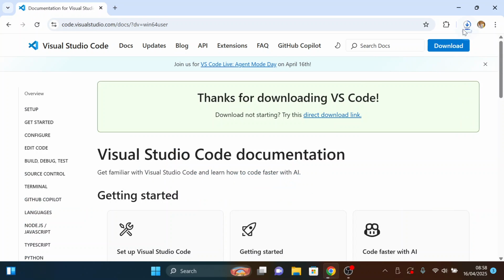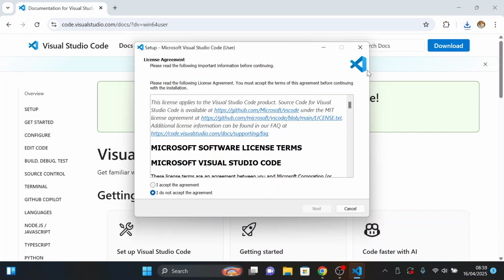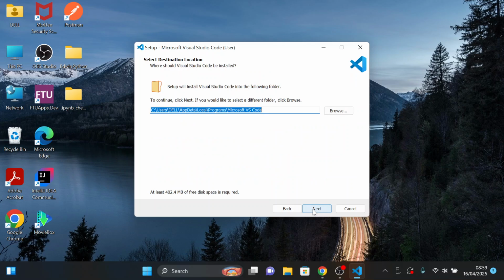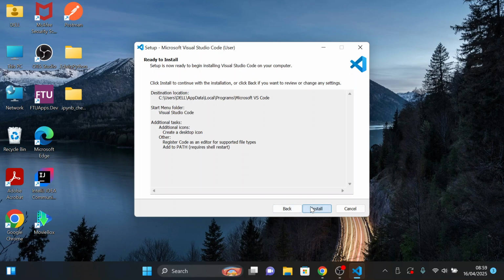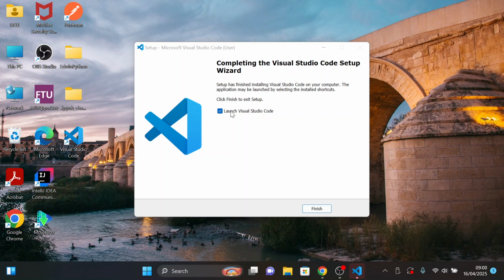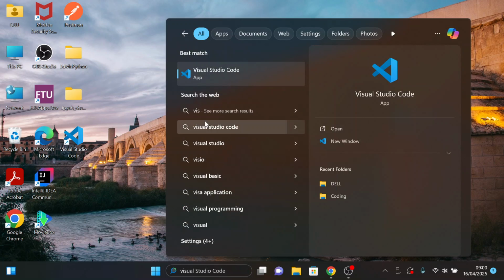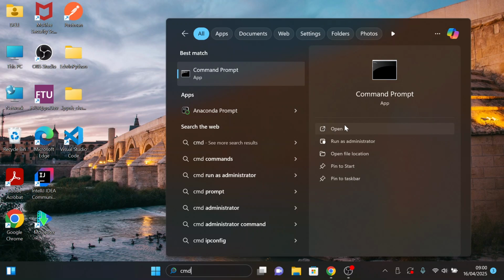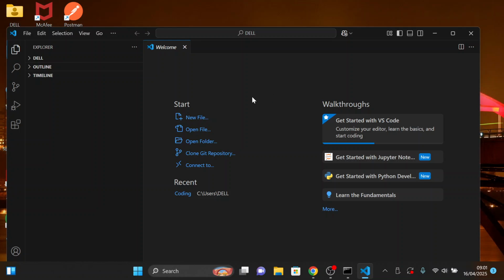How To Install Visual Studio Code On Windows 11 (2025 Version)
Learn How To Download Visual Studio Code On Windows 11.

In this video, I’ll show you how to download and install the latest version of Visual Studio Code (VS Code) on Windows 11. Whether you're just getting started with programming or switching to a new PC, this beginner-friendly guide will help you set up your code editor in minutes.

How To Install Visual Studio Code (Latest Version) On Windows 11 (Download Visual Studio Code Latest Version On Windows 11)

Launch Browser
Search for the Visual Studio Code site
Click on Download For Windows
Allow the setup to be installed
Launch the setup file
Follow the on screen instructions to proceed

Dell Laptop

Cell Phone Tripod Adapter